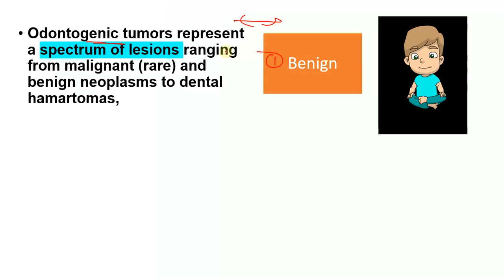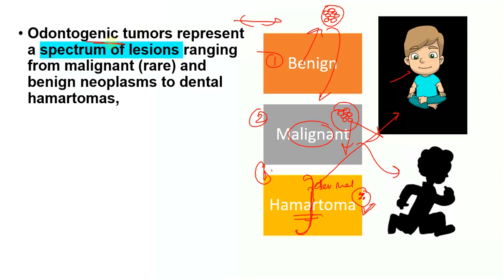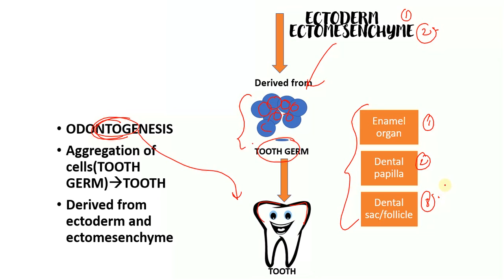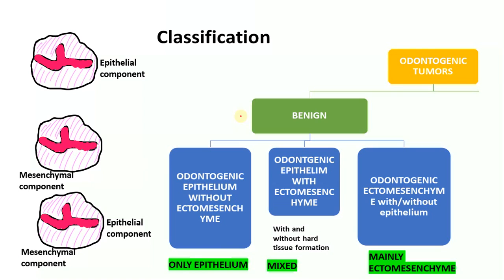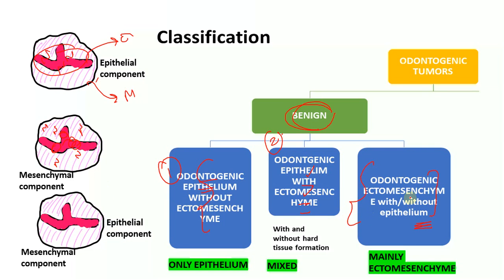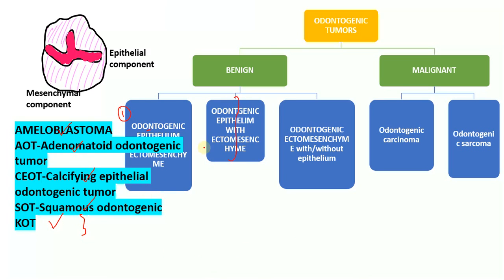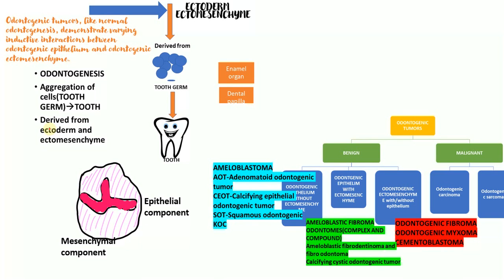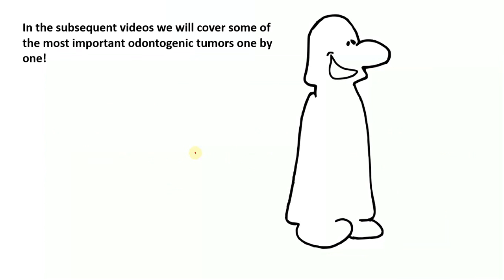Odontogenic tumors | Overview | Classification